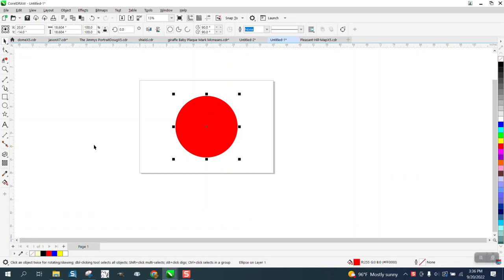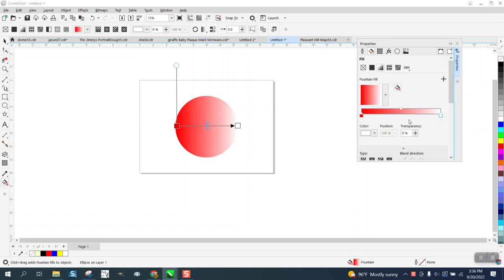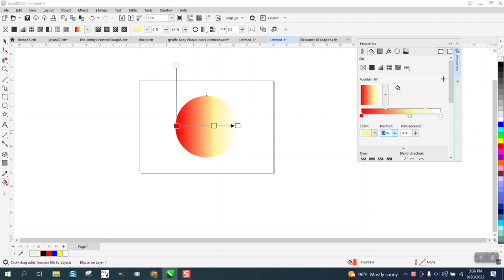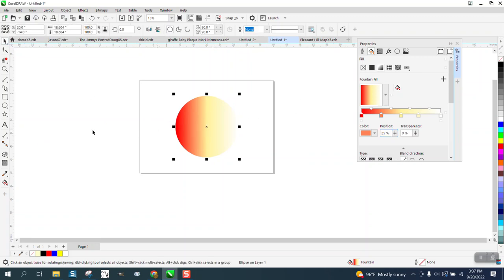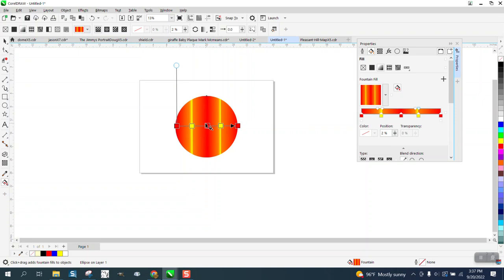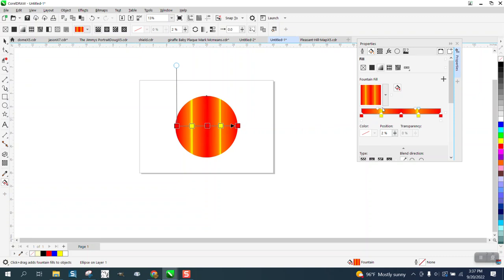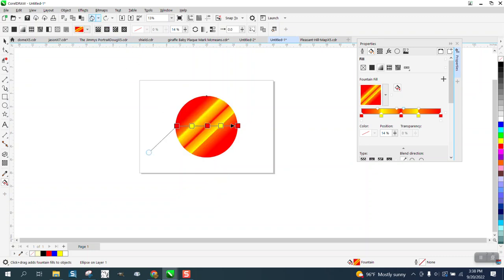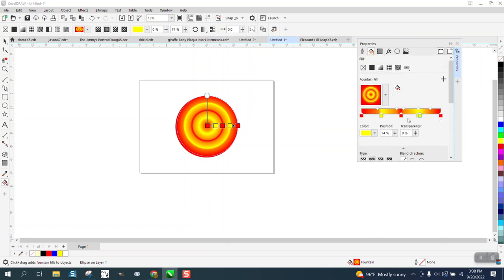Corel Draw Tips & Tricks Interactive Fill Tool with a DOCKER